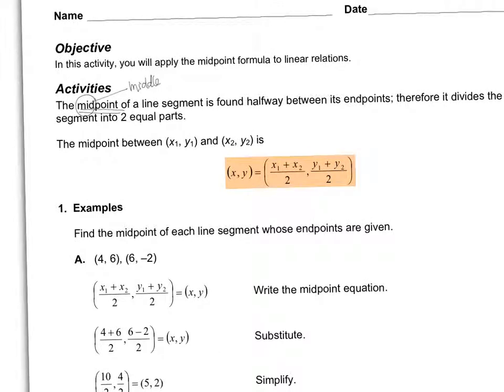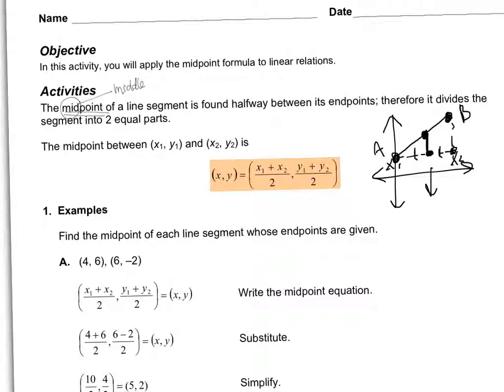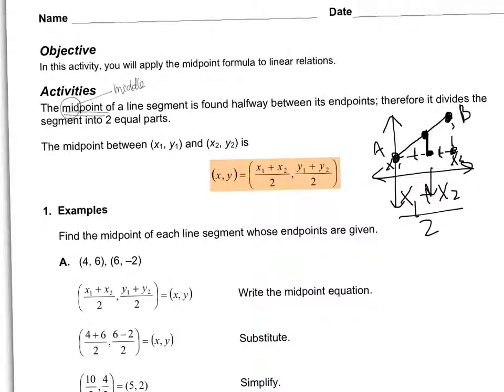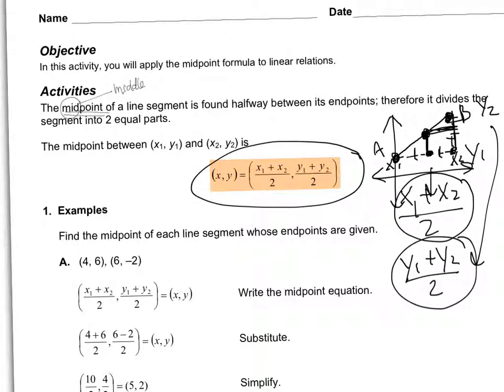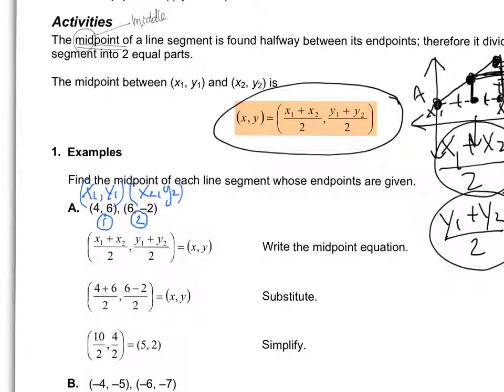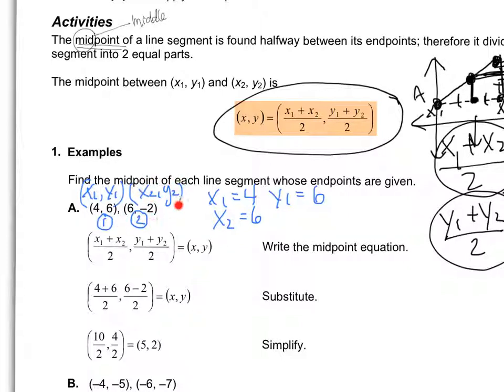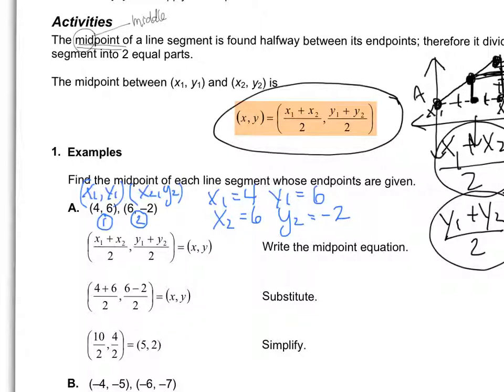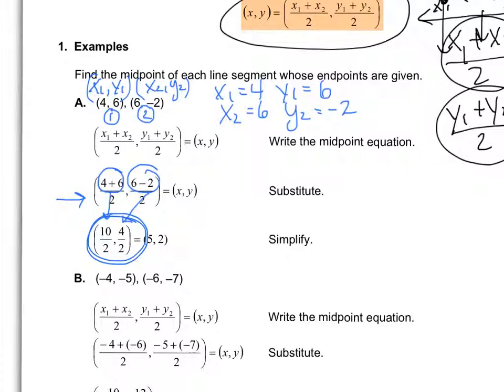Integrated 1: Unit 4 Lesson 2